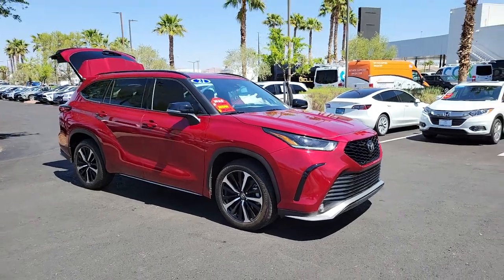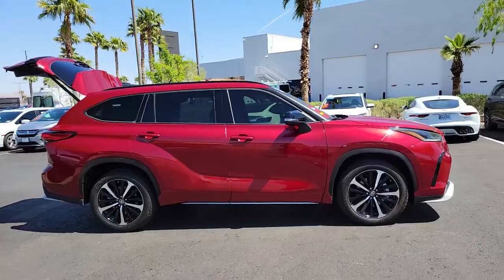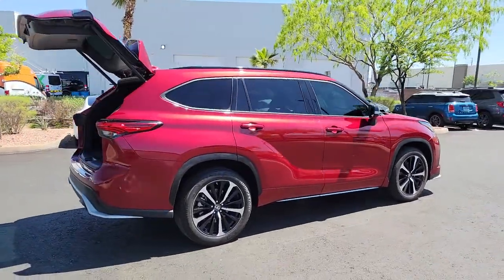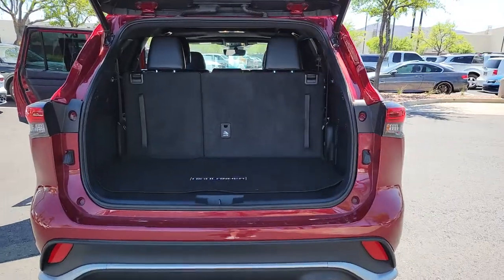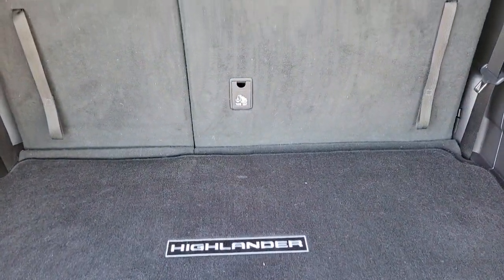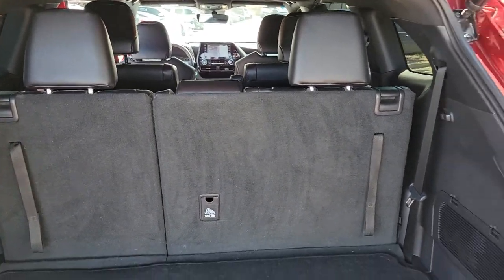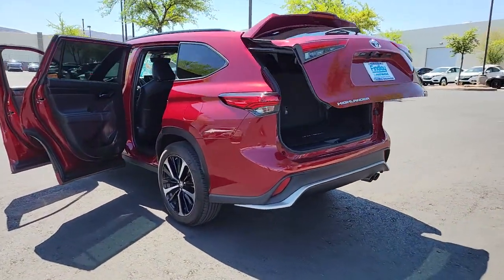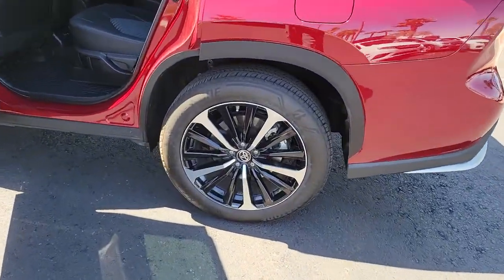2021 TOYOTA HIGHLANDER Henderson, Las Vegas, Laughlin, St George, Flagstaff, NV H221211A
Ruby Flare Pearl [LISTING TYPE] 2021 TOYOTA HIGHLANDER available in Henderson, Arizona at Findlay Honda Henderson. Servicing the Las Vegas, Laughlin, St George, Flagstaff, NV area.
2021 TOYOTA HIGHLANDER XSE FWD - Stock#: H221211A - VIN#: 5TDJZRAH1MS034518

Cruise Control-Steering Assist,Side Impact Beams,Dual Stage Driver And Passenger Seat-Mounted Side Airbags,Collision Mitigation-Front,Driver Monitoring-Alert,Evasion Assist,Blind Spot Monitor (BSM) Blind Spot,Pre-Collision System (PCS) and Rear Cross-Traffic Alert (RCTA),Tire Specific Low Tire Pressure Warning,Dual Stage Driver And Passenger Front Airbags,Curtain 1st, 2nd And 3rd Row Airbags,Airbag Occupancy Sensor,Driver Knee Airbag and Passenger Cushion Front Airbag,Rear Child Safety Locks,Outboard Front Lap And Shoulder Safety Belts -inc: Height Adjusters and Pretensioners,Back-Up Camera w/Washer,8-Way Driver Seat,Front Center Armrest and Rear Seat Mounted Armrest,Manual Tilt/Telescoping Steering Column,Fixed 60-40 Split-Bench 3rd Row Seat Front, Manual Recline, Manual Fold Into Floor, 3 Manual and Adjustable Head Restraints,Leather/Piano Black Steering Wheel,Front Cupholder,Rear Cupholder,HomeLink Garage Door Transmitter,Cruise Control w/Steering Wheel Controls,Distance Pacing,HVAC -inc: Underseat Ducts and Headliner/Pillar Ducts,Locking Glove Box,Driver Foot Rest,Full Cloth Headliner,Leatherette Door Trim Insert,Leather/Metal-Look Gear Shifter Material,Interior Trim -inc: Leatherette/Simulated Carbon Fiber Instrument Panel Insert, Metal-Look Door Panel Insert, Metal-Look Console Insert and Chrome/Metal-Look Interior Accents,Driver And Passenger Visor Vanity Mirrors w/Driver And Passenger Illumination, Driver And Passenger Auxiliary Mirror,Day-Night Auto-Dimming Rearview Mirror,Full Floor Console w/Covered Storage, Mini Overhead Console w/Storage, Conversation Mirror and 2 12V DC Power Outlets,Front And Rear Map Lights,Fade-To-Off Interior Lighting,Full Carpet Floor Covering,Carpet Floor Trim,Cargo Area Concealed Storage,Trunk/Hatch Auto-Latch,Cargo Space Lights,Instrument Panel Bin, Driver / Passenger And Rear Door Bins,Delayed Accessory Power,Systems Monitor,Outside Temp Gauge,Analog Appearance,Manual Adjustable Front Head Restraints and Manual Adjustable Rear